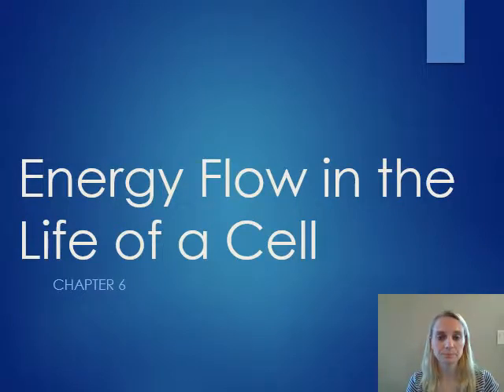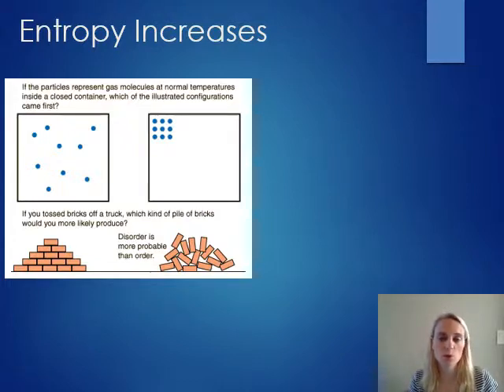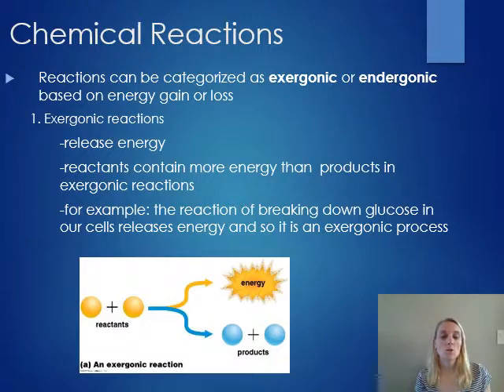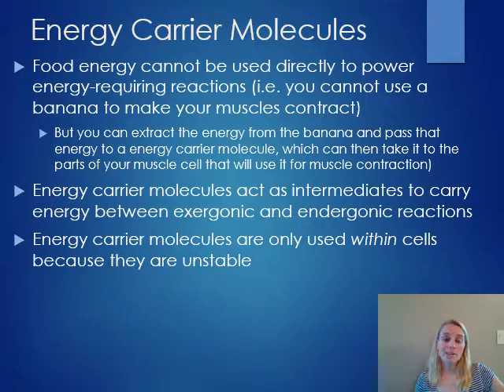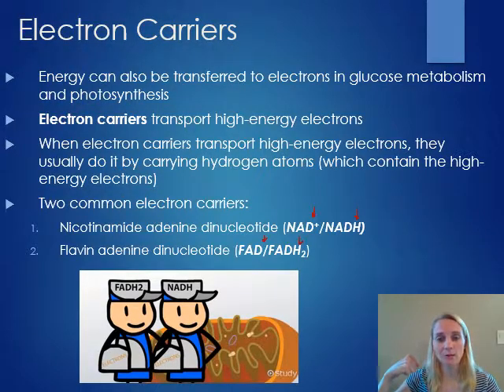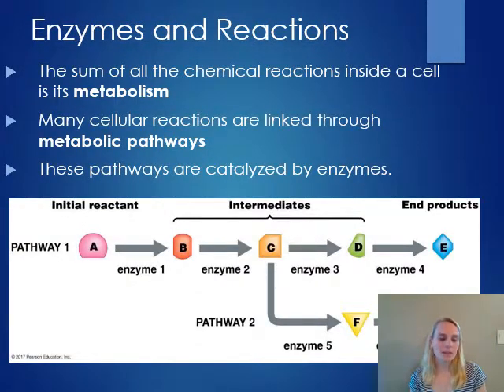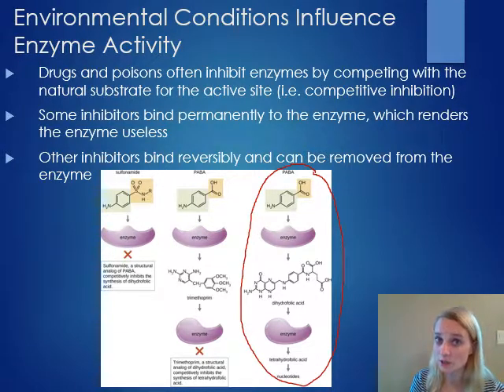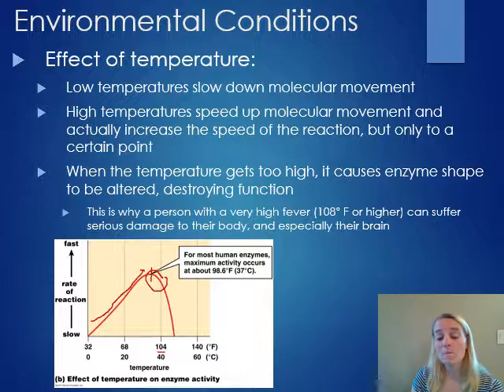BI 101 Chapter 6 PowerPoint OutlineV